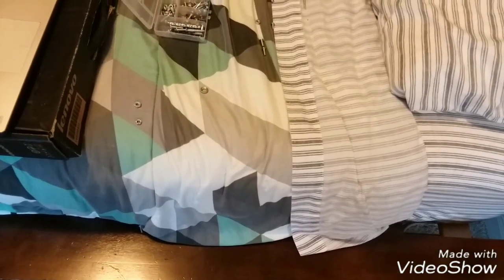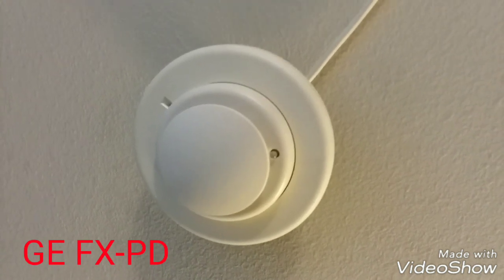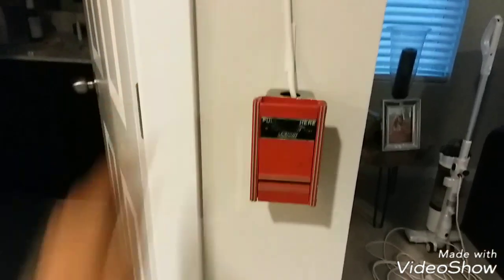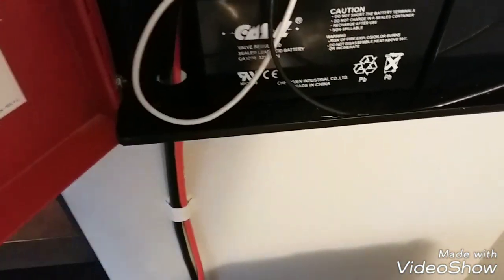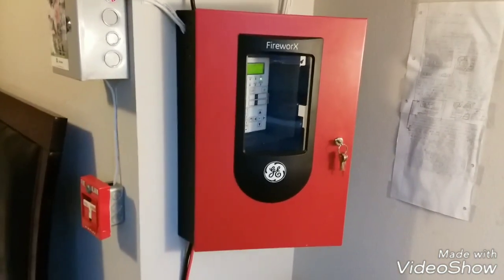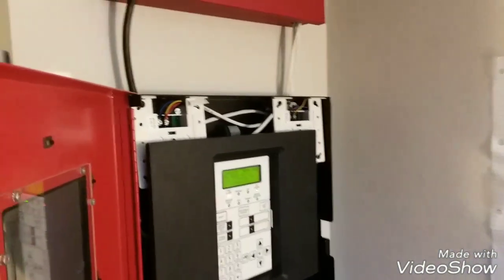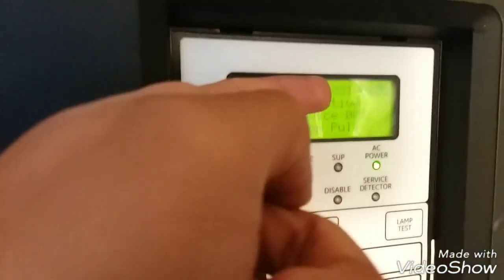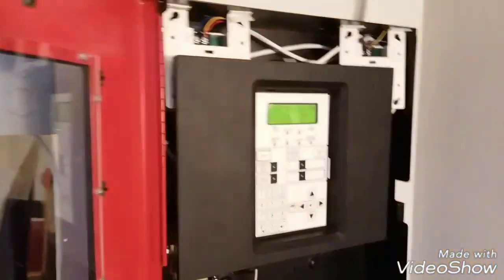Long waited System test 27 with a BIG SURPRISE!!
Created by VideoShow Epilepsy users don't watch, don't pull any alarms unless there's a emergency. Enjoy.